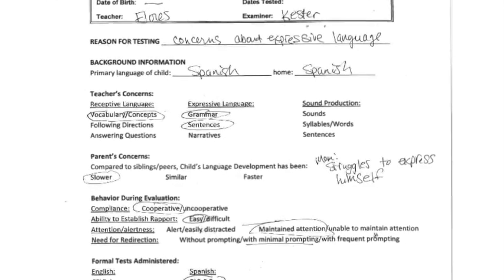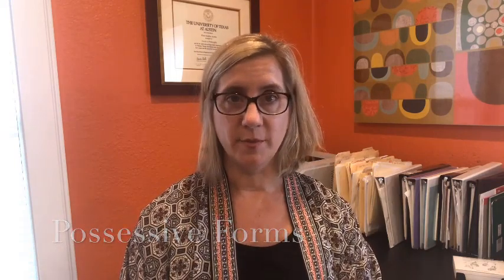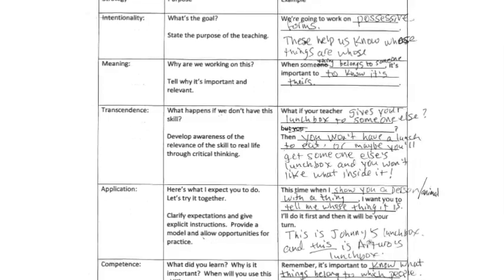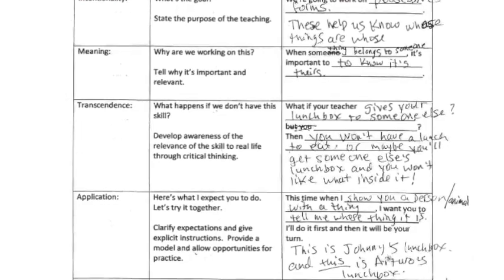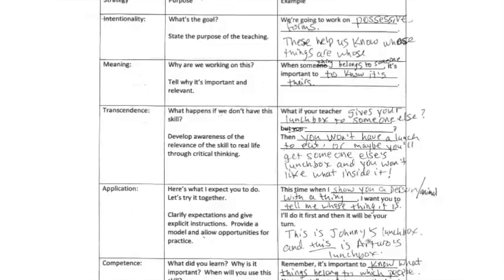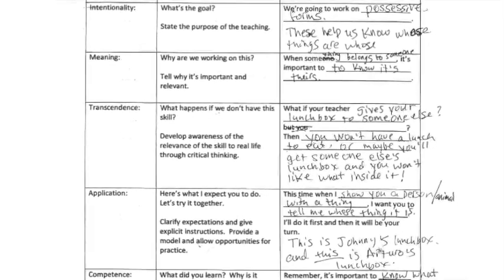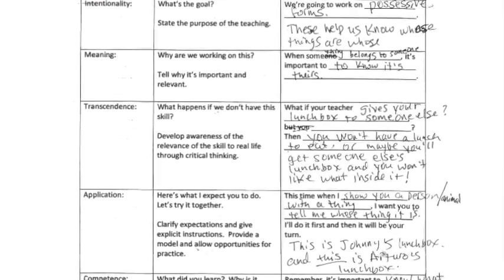Dynamic Assessment: Teaching Grammar Components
Use Dynamic Assessment to zero in on your student's abilities and teach grammar components like possessive forms of verbs.